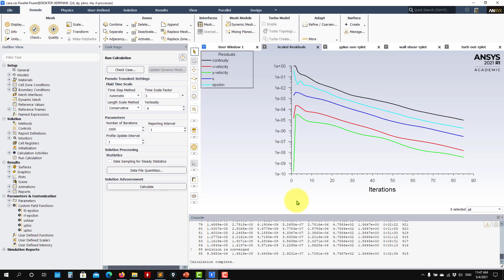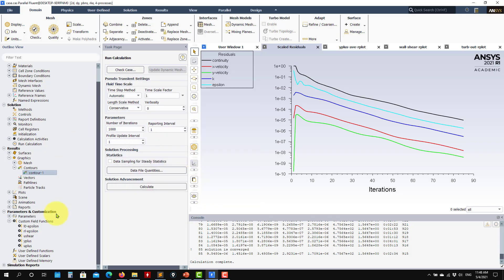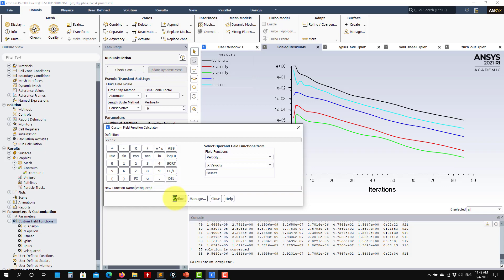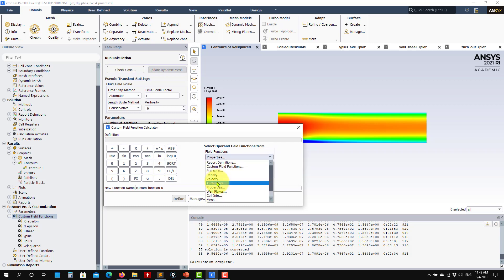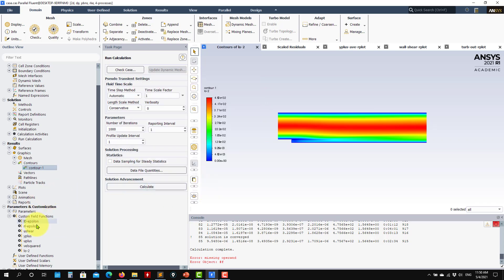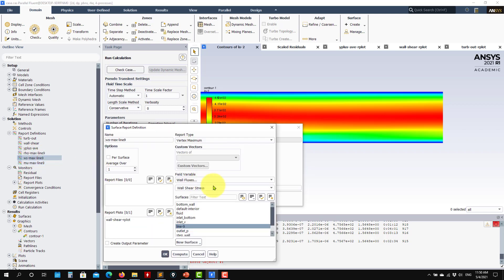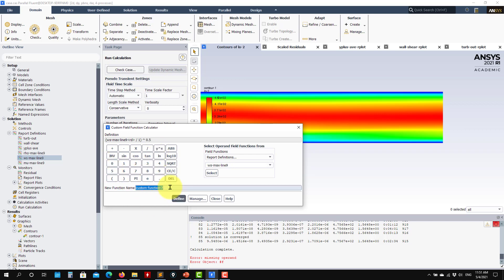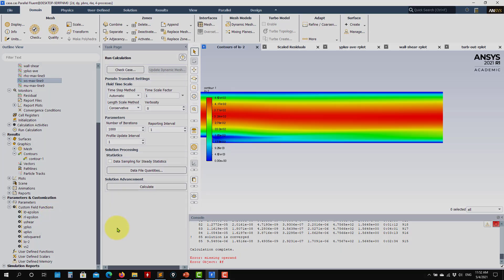Tutorial 7 - Part 3 - Turbulent flow past a backward facing step.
Tutorial 7 - Part 3 -  Flow over a NACA 0012 airfoil - Incompressible and compressible case setup.

Tutorial 7. Turbulent flow past a backward facing step.
Part 3. Setting custom fields functions.